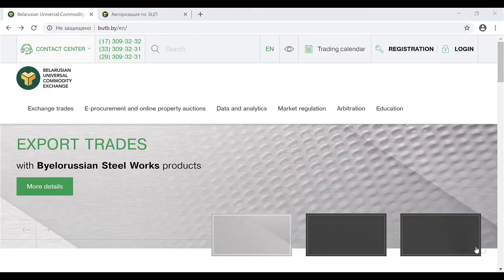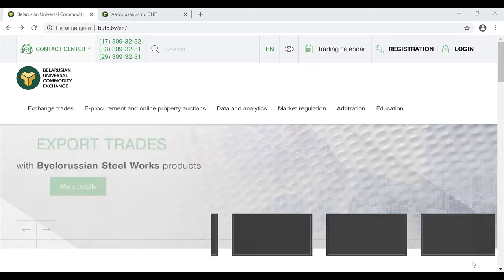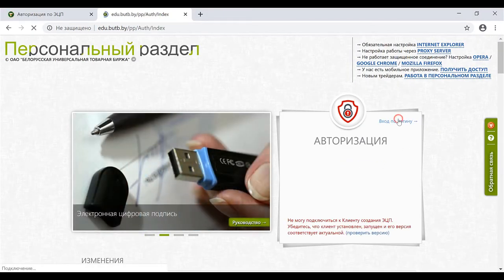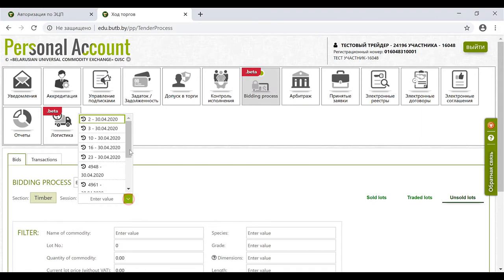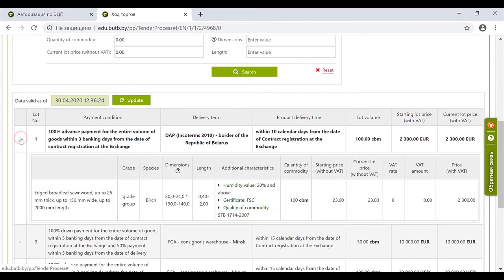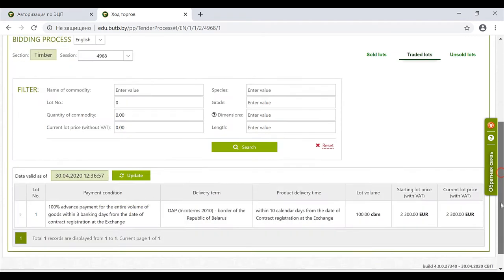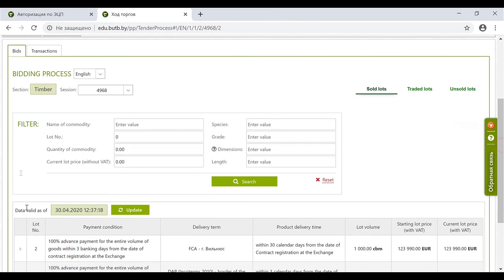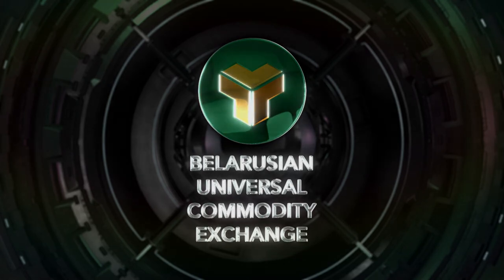BUCE timber trading in English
This is a short tutorial video that shows how to watch a timber trading session on the Belarusian Universal Commodity Exchange in English